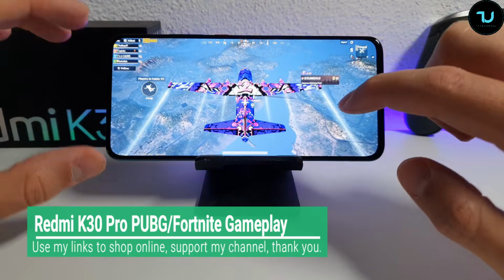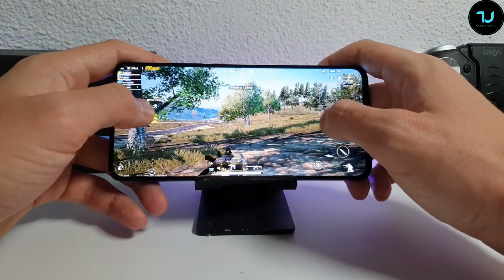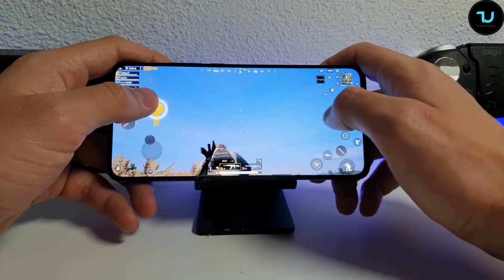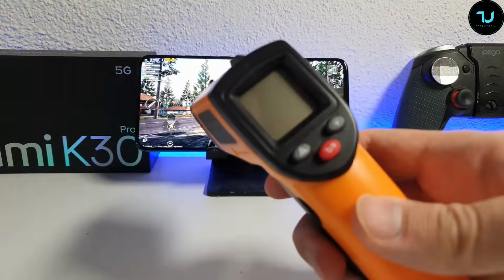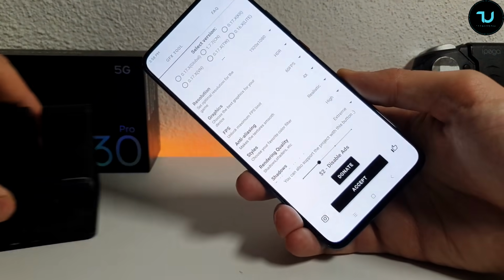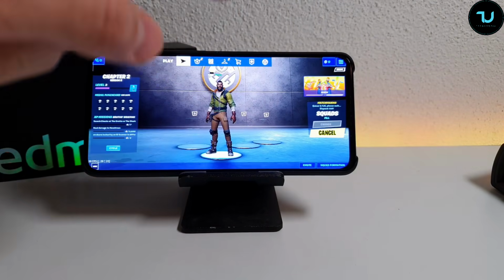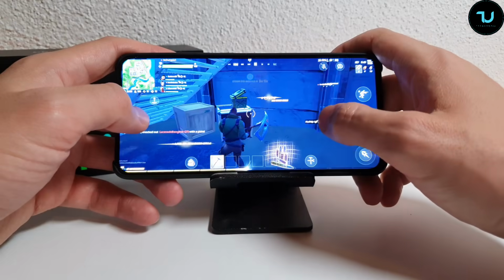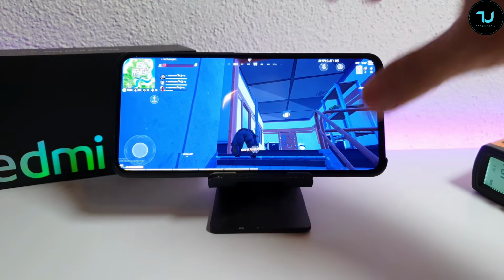Redmi K30 Pro(Poco F2 Pro) PUBG/Fortnite Gameplay Max graphics 30-60FPS Gfx Tool HDR Snapdragon 865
Huawei Nova 6 supports google play and other google apps.